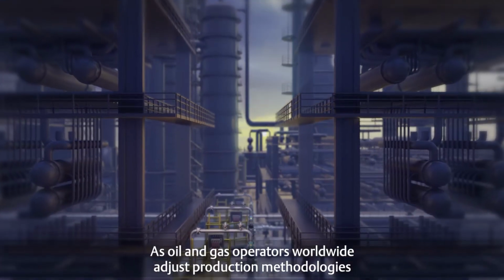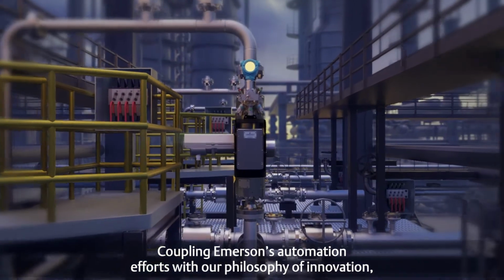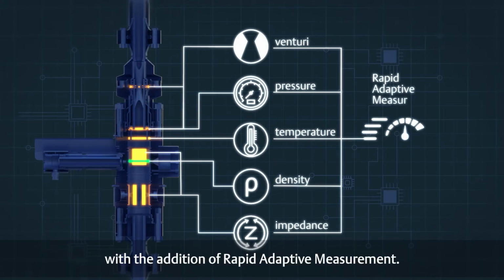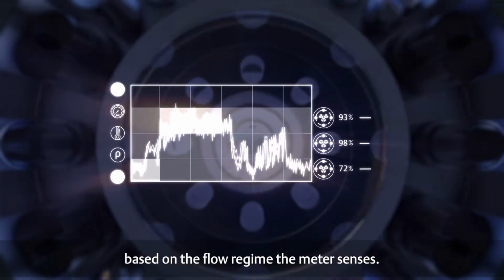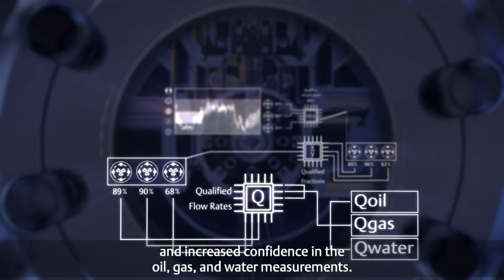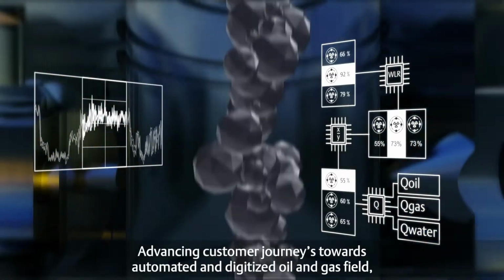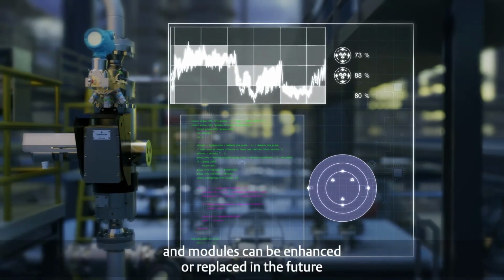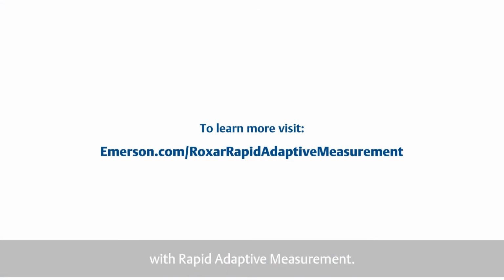Supporting Automation in Dynamic Multiphase Flow Metering with Roxar Rapid Adaptive Measurement™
With Rapid Adaptive Measurement, the meter flow computer conducts parallel computation using multiple calculations modules. Each calculation module runs independently, and modules can be enhanced or replaced in the future without affecting the...